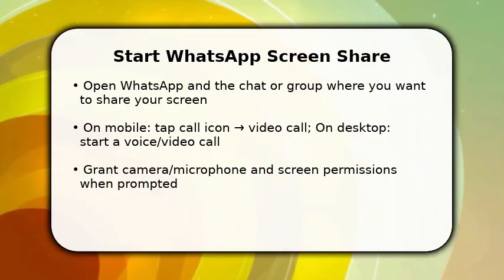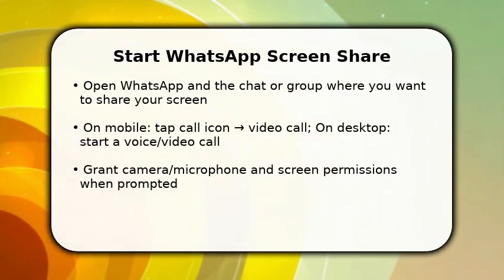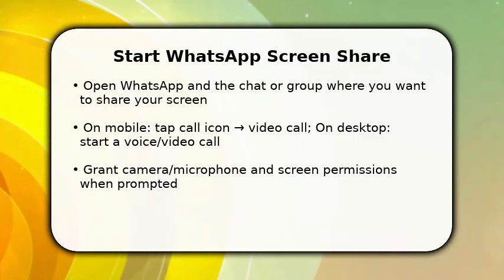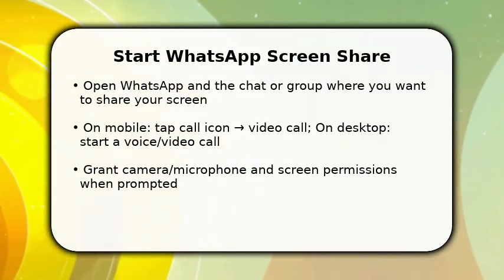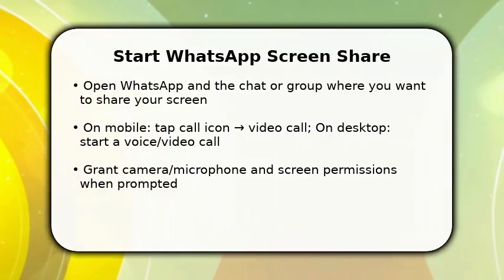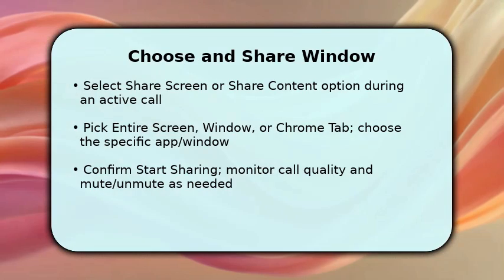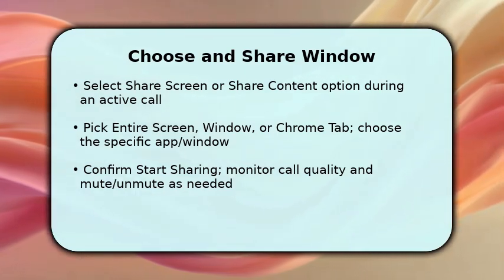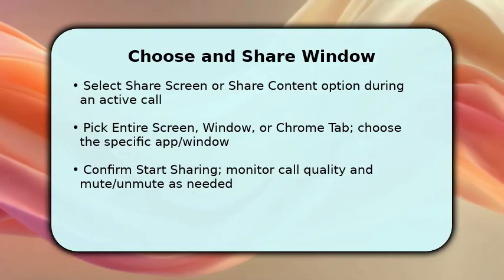How to Screen Share at Whatsapp (easy Method)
Learn the simple steps to screen share on WhatsApp for seamless video calls. This tutorial covers essential techniques, including setting up your device and sharing screens effectively during a call.